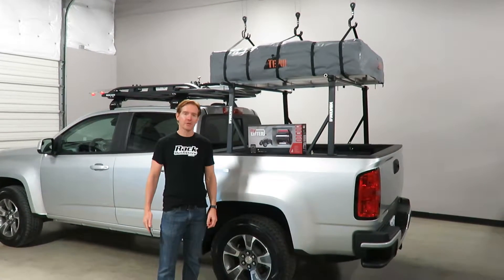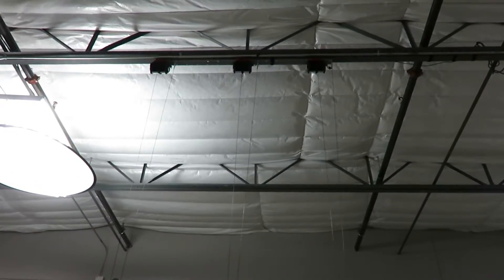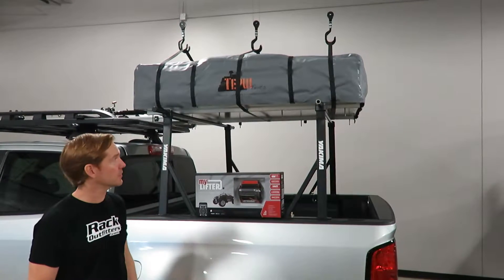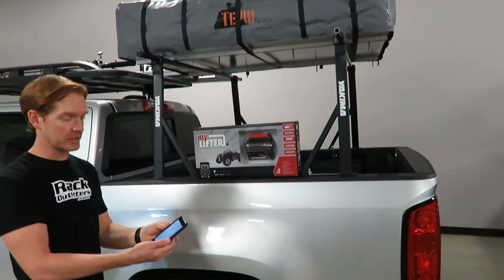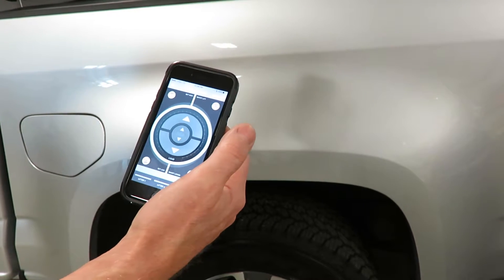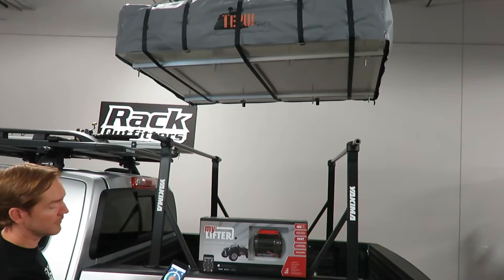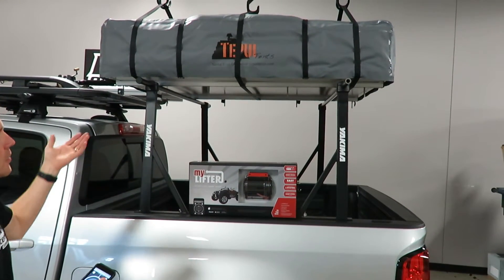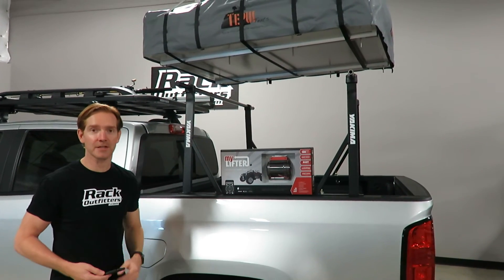MyLifter Smart Phone Operated Hoist Wench Three Units Paired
We upload hundreds of AD FREE videos to help make your rack shopping easy...we want to make your PURCHASE easy too!  Use this link to CHECKOUT fast

10'S OF THOUSANDS OF TRUSTWORTHY TRANSACTIONS SINCE 2002
- 30 DAY RETURNS and NO RETURN FEES (others charge 10-20%)
- PLUS the LOWEST PRICING our brands allow, EVERY DAY.
- QUESTIONS? Our Austin-based experts can help.
Phone Hours: 10AM-6PM CT Mon-Sat
Local: 512-441-RACK (7225)
Toll Free: 866-441-RACK (7225)
Retail/Warehouse Address:
Rack Outfitters
6006 E Ben White Blvd
Suite 300